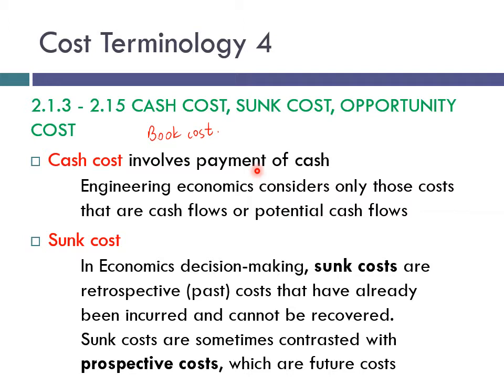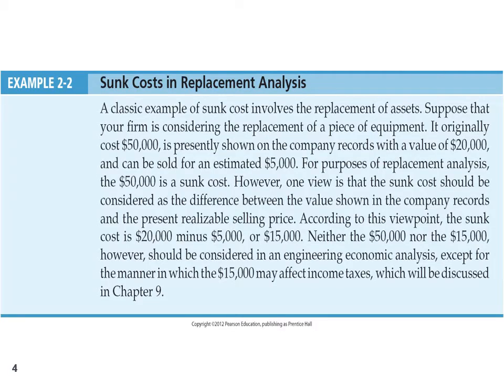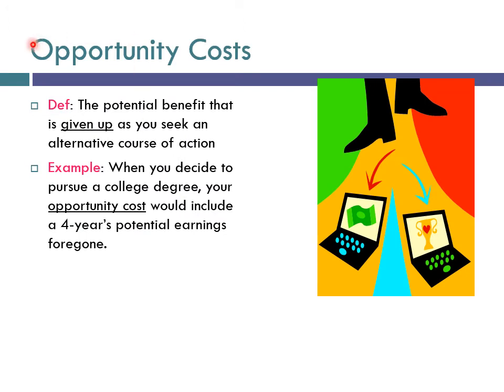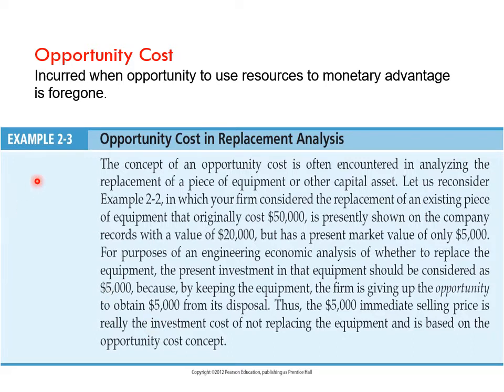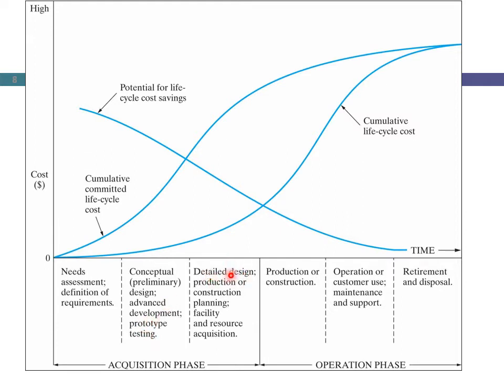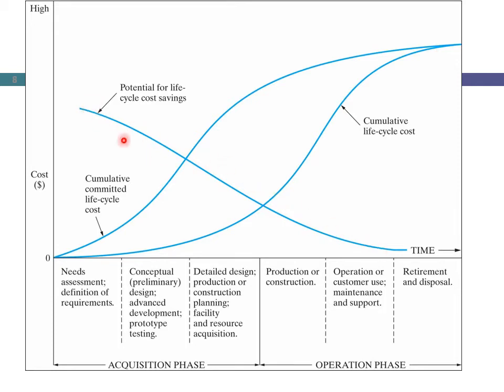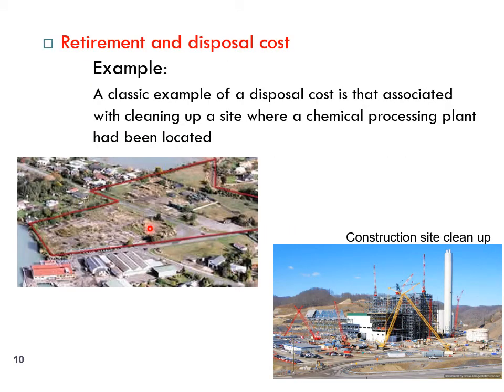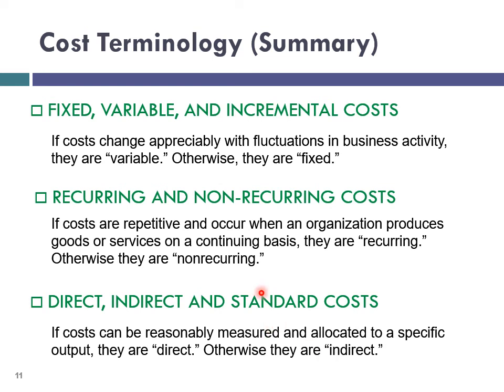004 - Engineering Economy Chapter 2 Cost Concepts and Design Economics Part 2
Chapter 2 Cost Concepts and Design Economics, Cash, Sunk, opportunity, life cycle costs

Nakit maliyet, batık maliyet, fırsat maliyeti, hayat döngüsü maliyeti.